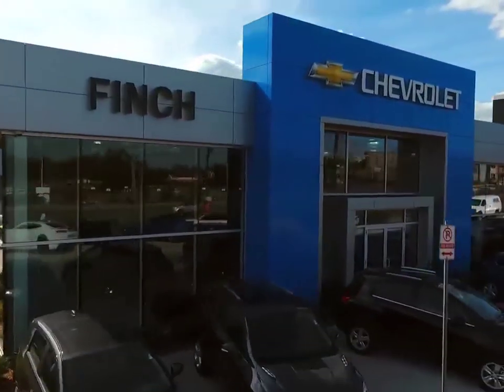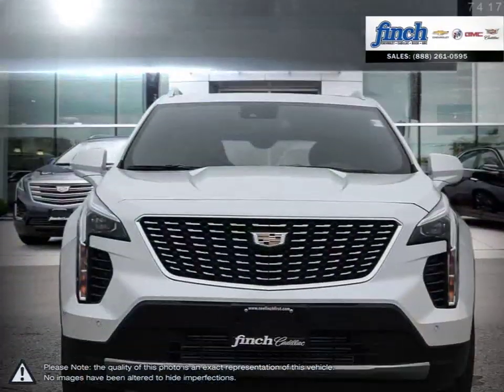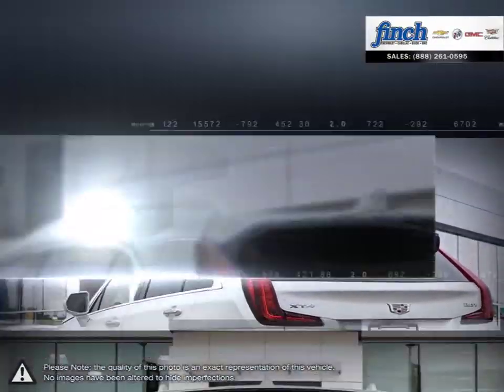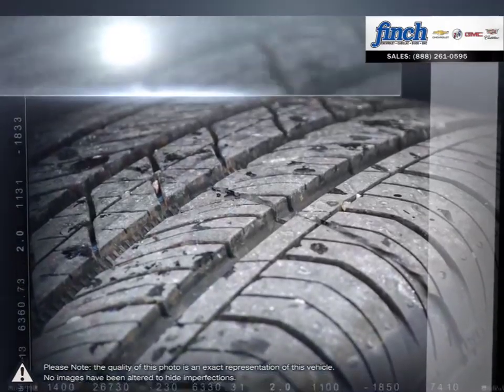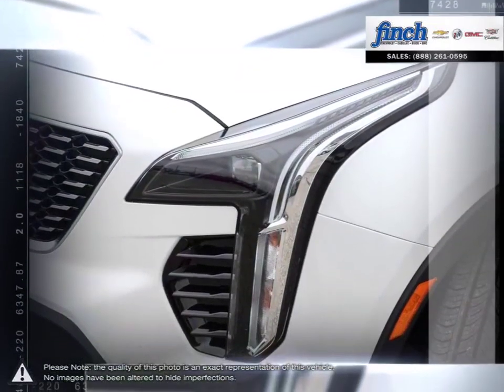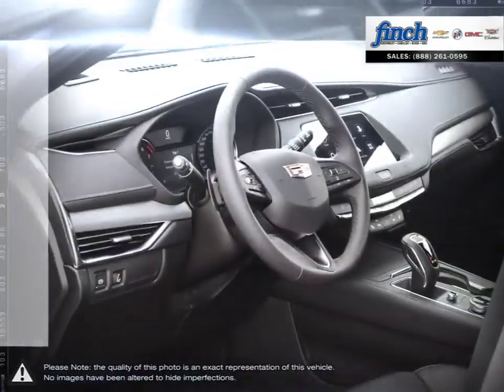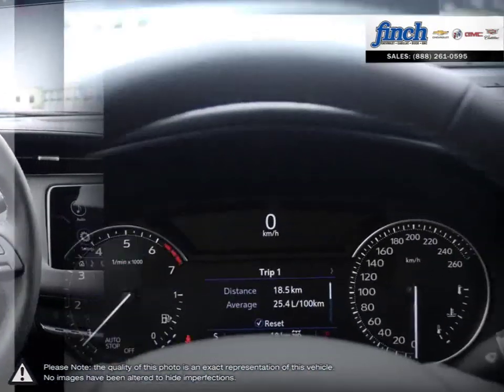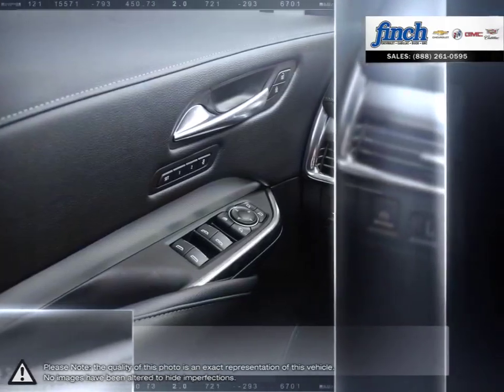2019 Cadillac XT4 | Finch Chevrolet | 1GYFZDR42KF186776